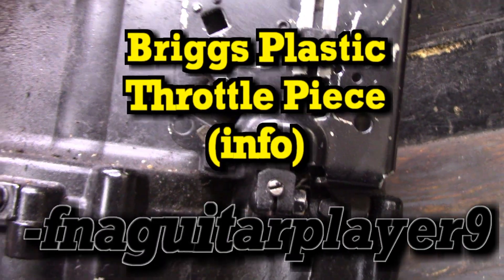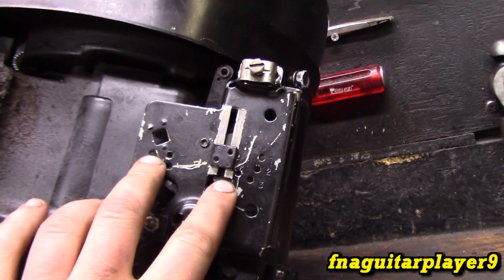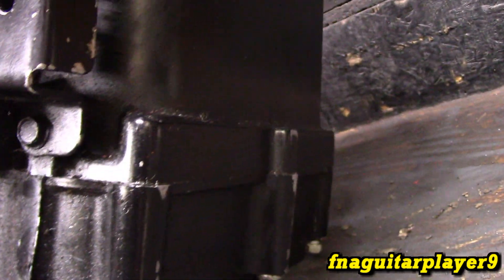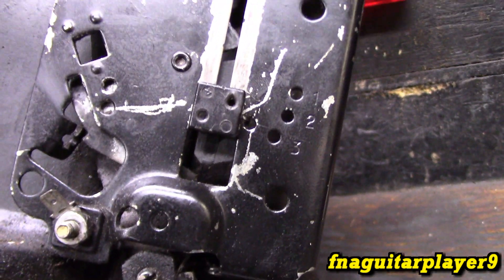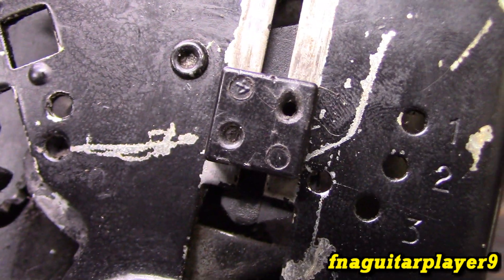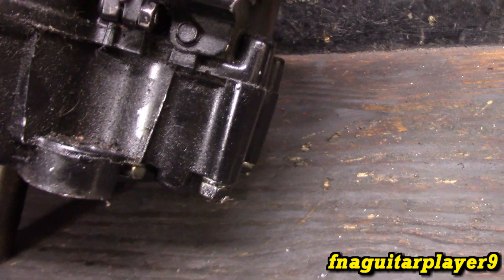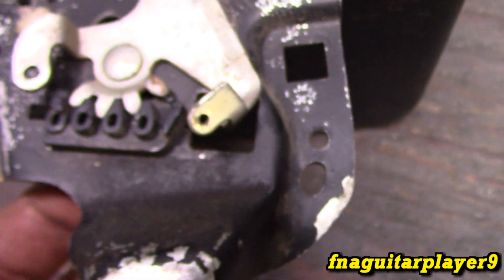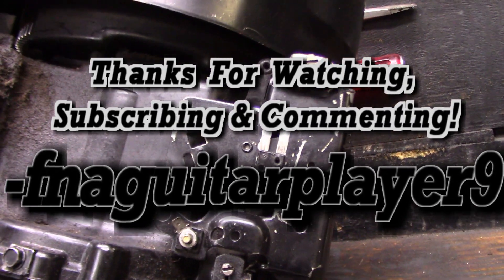Info on the Plastic Throttle Piece on Briggs & Stratton Engines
I get asked about this all the time and figured I'd make a video explaining why you can't find this part!